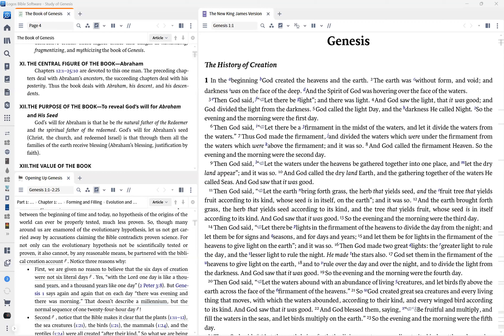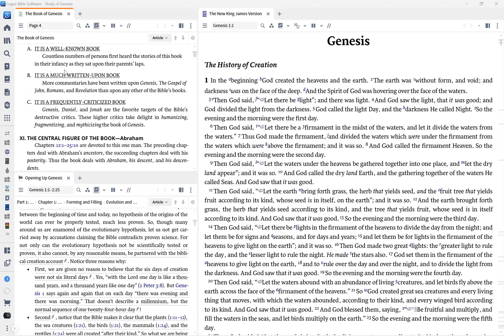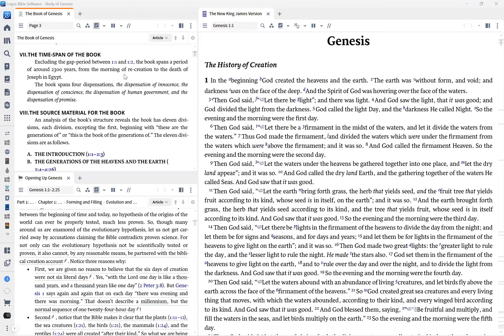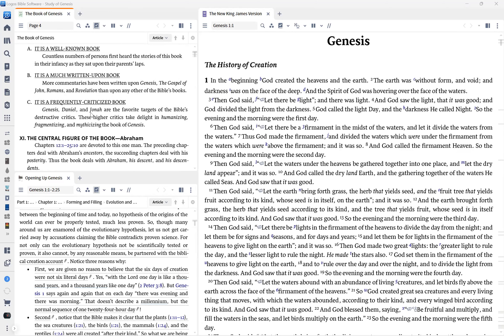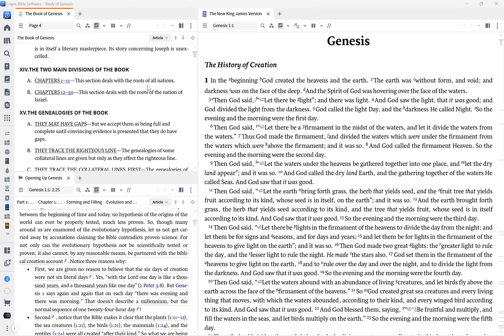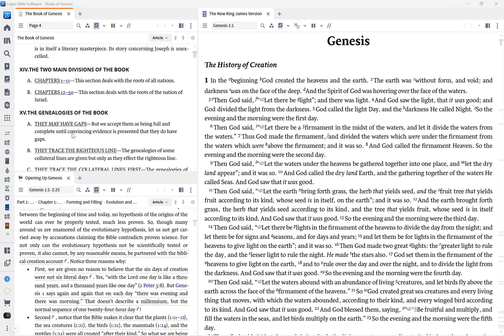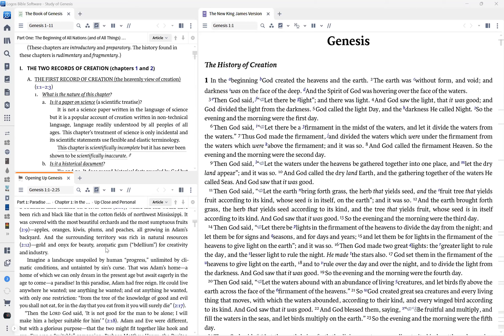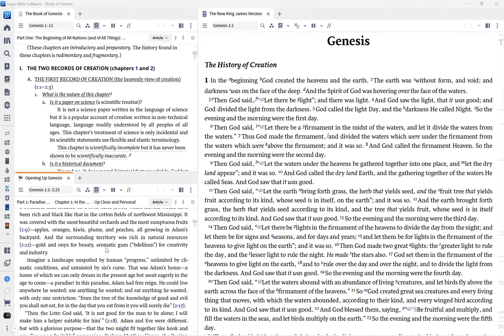Back to the foundations (Intro to Genesis)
If the foundations are destroyed,
     What can the righteous do?
Psalms 11:3-5.  Everything the Bible has revealed to us about life starts in the book of Genesis.